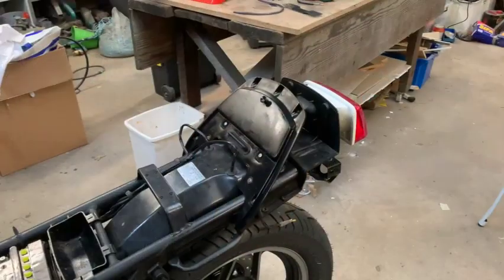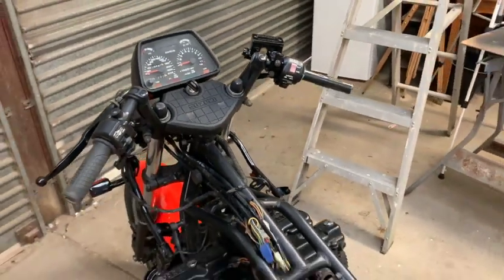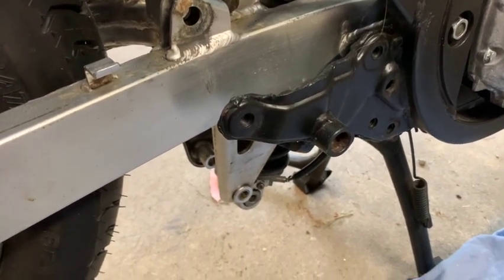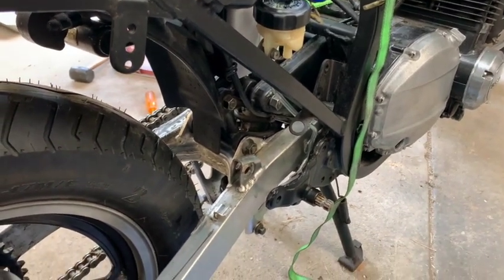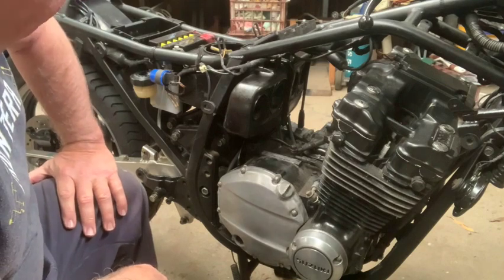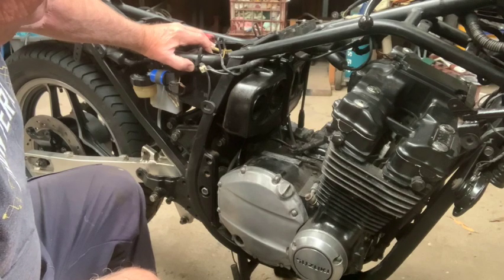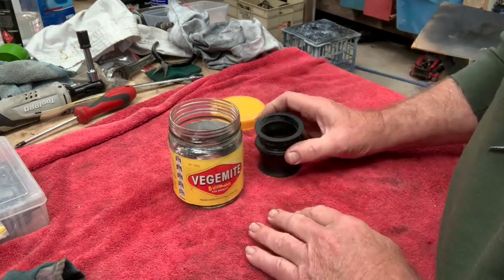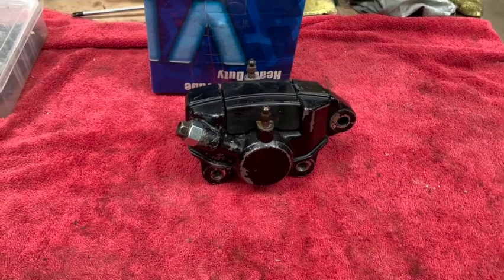Swingarm out, airbox in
Episode 5 of this 1983 GSX750ES reconstruction. Why do I have to take the swingarm out again and can I get the airbox in without removing the engine?